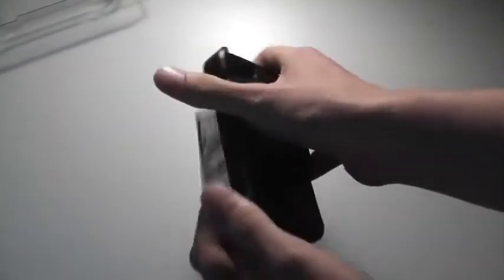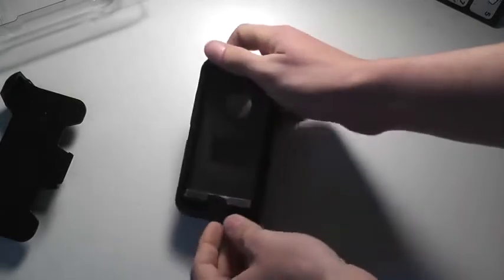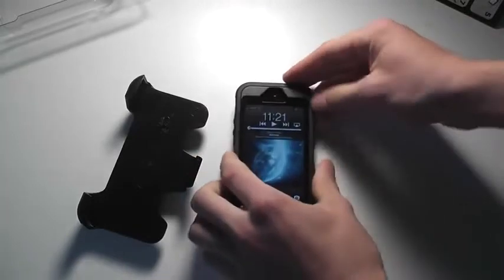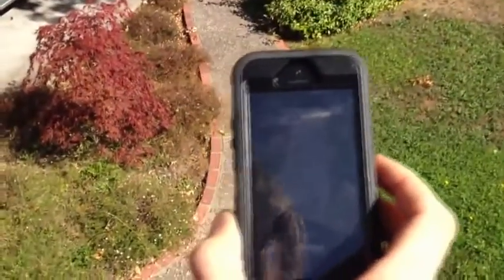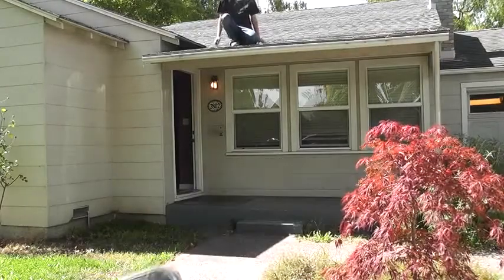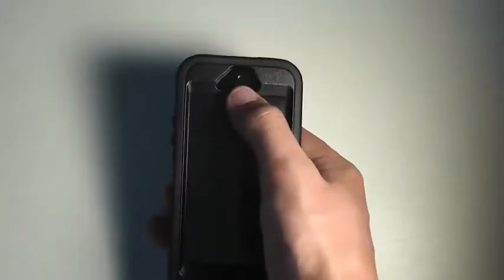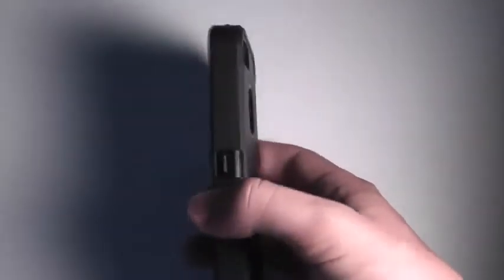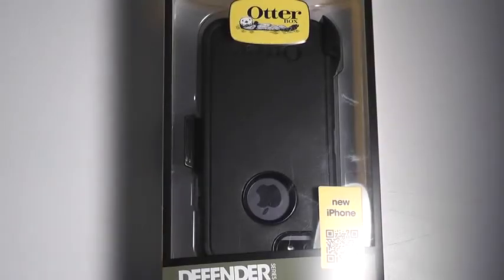iPhone 5 Dropped From The Roof! Otterbox Defender Case Complete Review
This is my Drop test of my iPhone 5, dropped from the Roof!